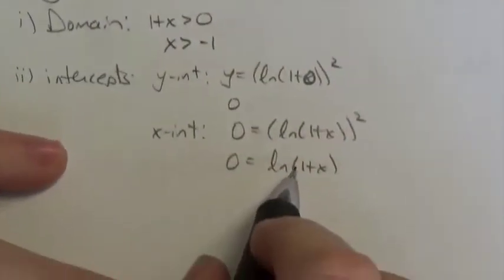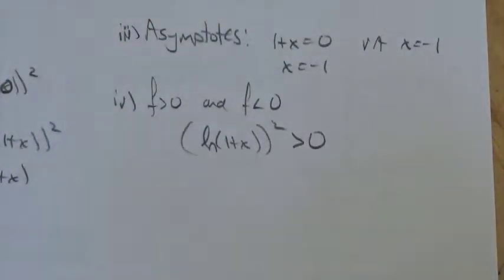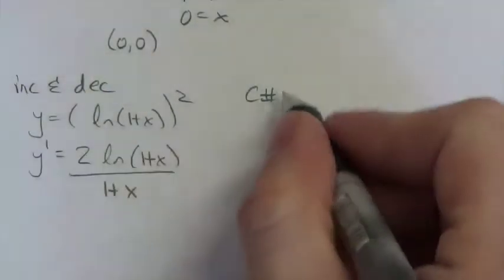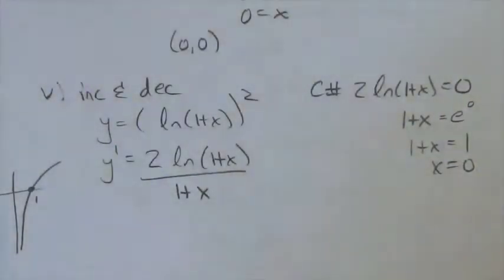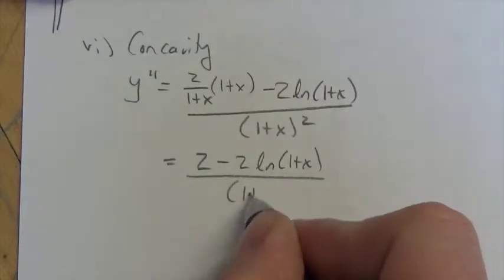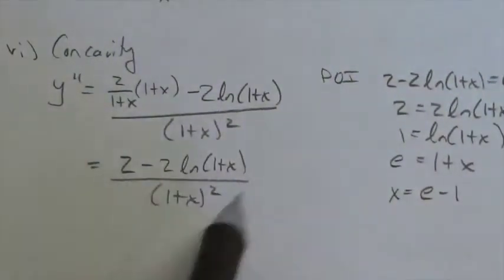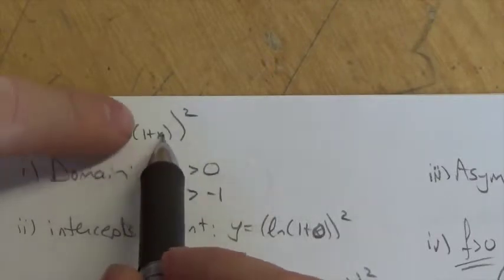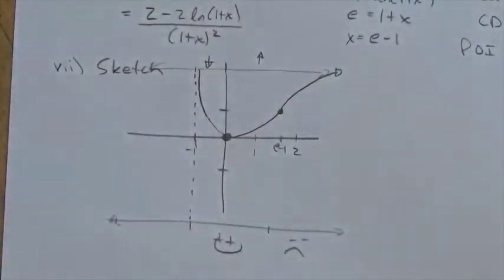M31 Logarithms Review Graphing Logs 3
This video is about graphing a natural logarithm.